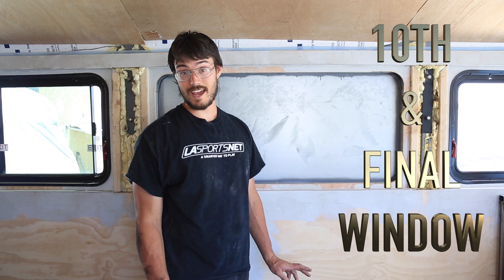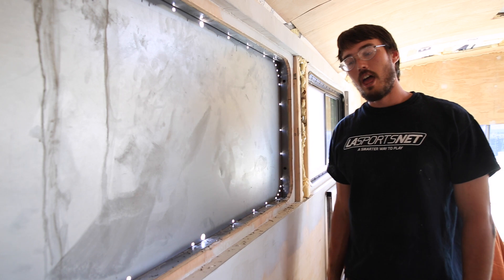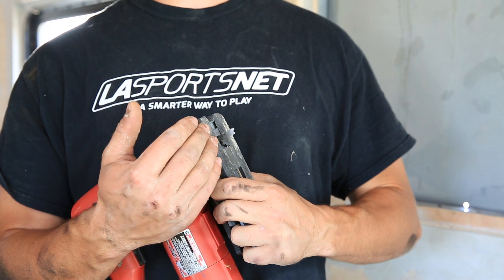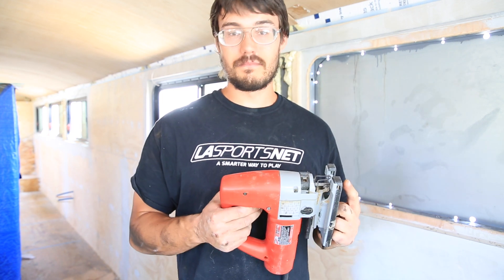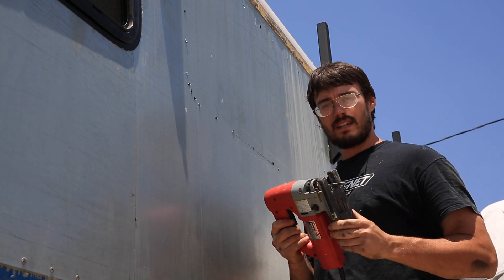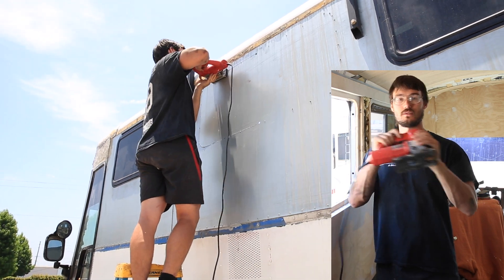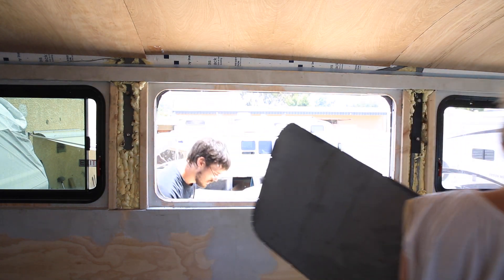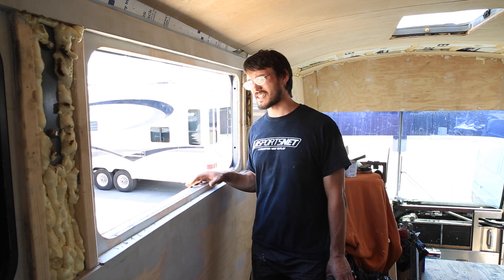#48 Bus Conversion into Tiny House: Full explanation of window install Pt 1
Meet Lauren & Bjorn

Two engineers converting a bus to live in as we get ready for graduate school! Grab your bags and climb aboard to learn a little bit about who we are, what we are doing, and why we are doing it. We’re not quite sure where we’re headed yet but we hope you’ll join us!